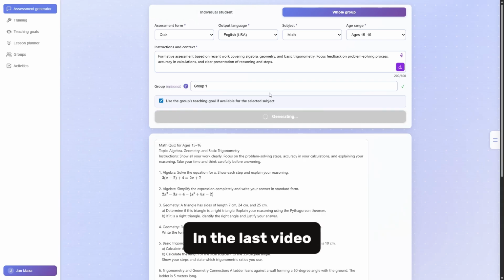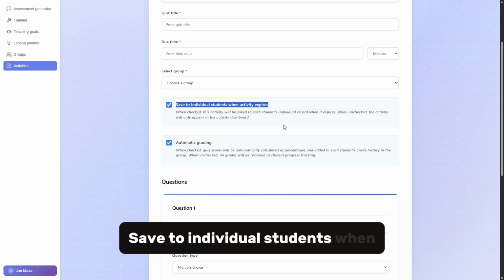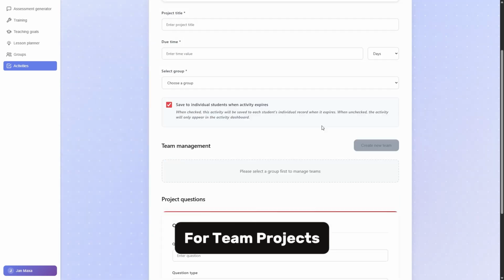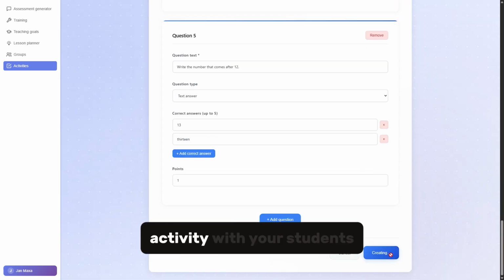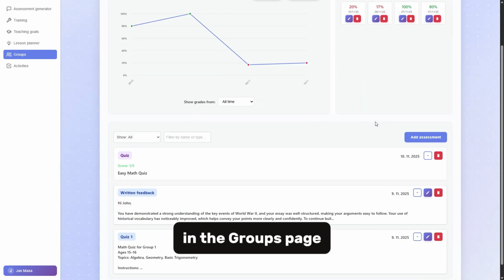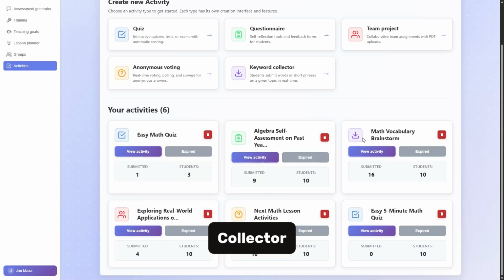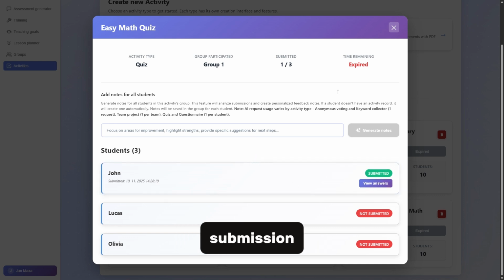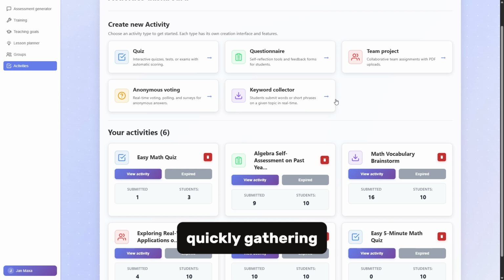Interactive Activities with Automatic Grading & Instant Student Feedback - TeachersFlow tutorial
Explore the Activities Page to create five types of interactive experiences, including quizzes with Automatic Grading. Learn to share activities via QR code and use the one-click feature to generate personalized, automatic feedback (Automatic Notes) for every student's submission.

Our mission:
We believe that education is the single most important force shaping the future—projecting directly into people's happiness, the health of our society, and how we raise our children. By building a platform for teachers who genuinely care about the future, we aim to empower them to make the world a better place.